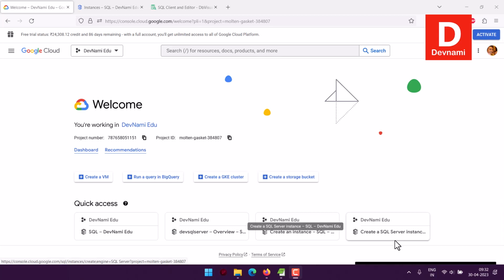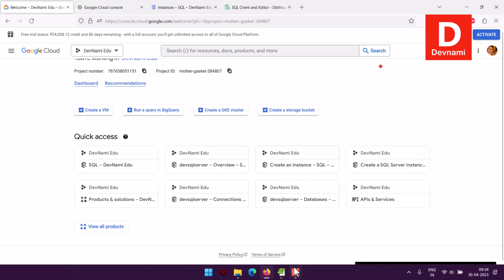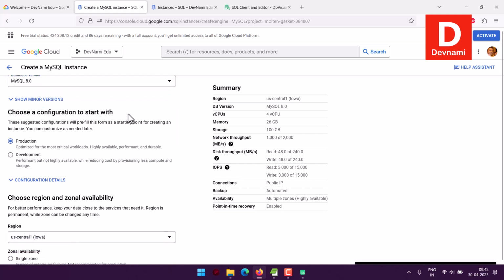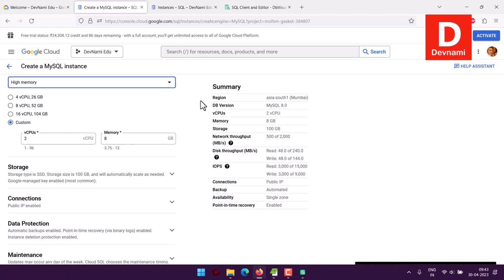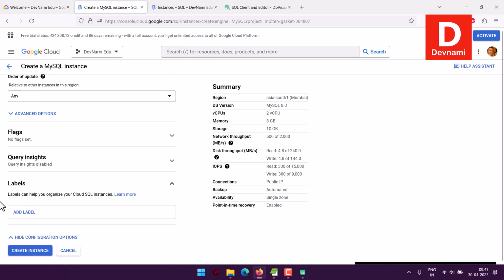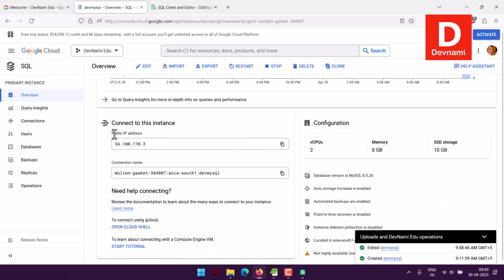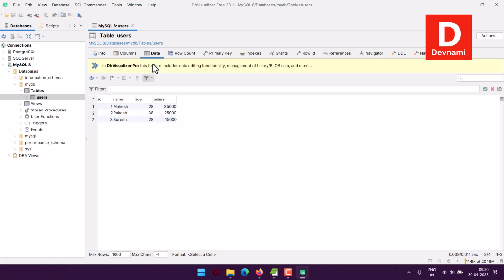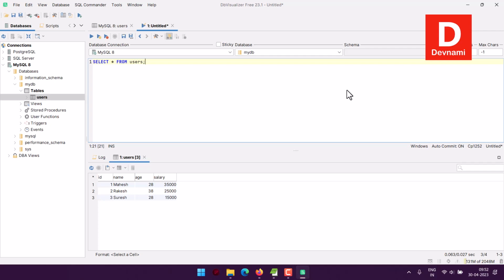Google Cloud - Connect MySQL to DBVisualizer on Google Cloud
Learn How to Connect MySQL to DBVisualizer on Google Cloud.